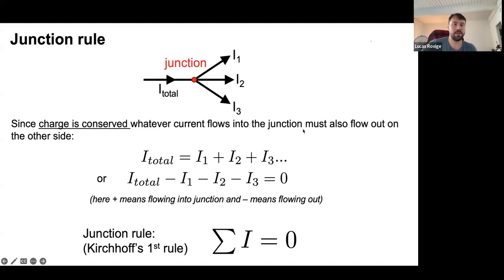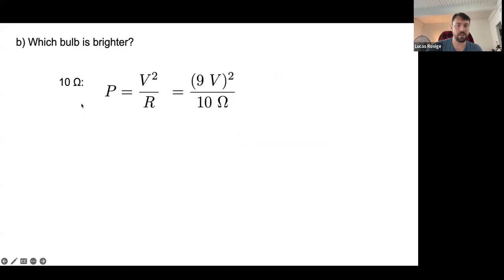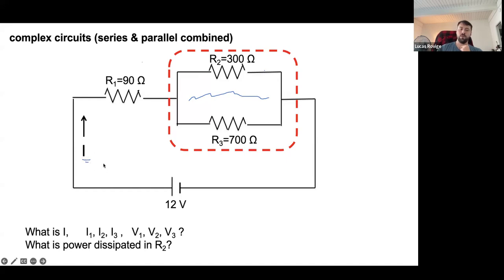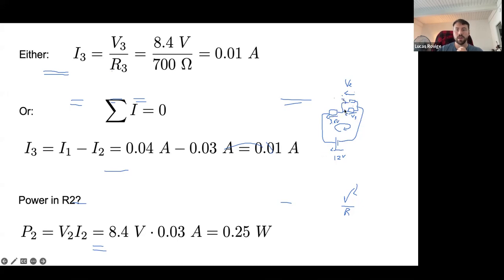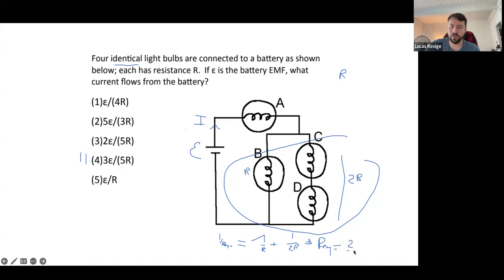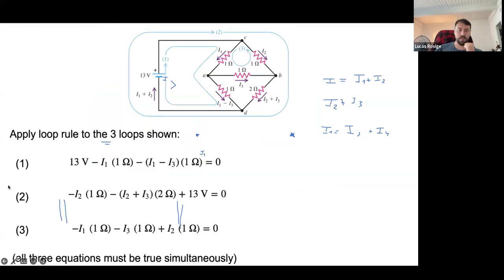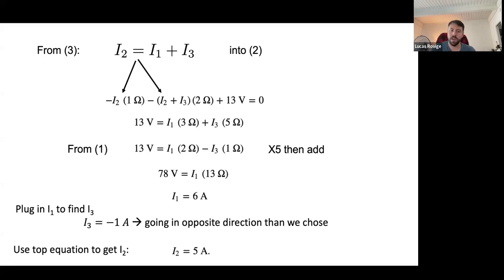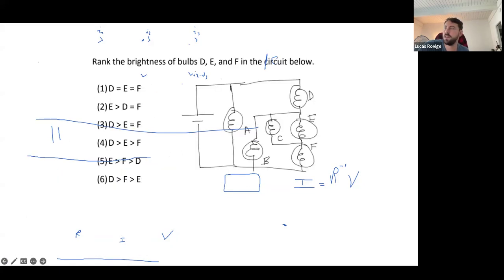Physics 1B - Lecture 24